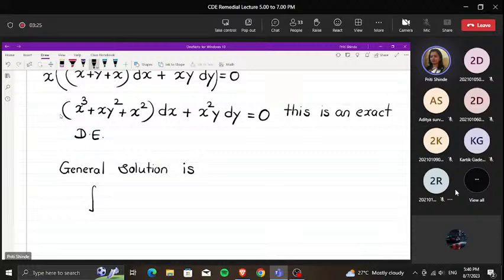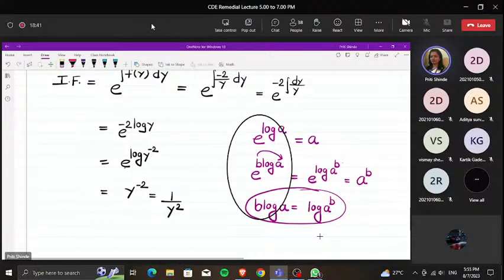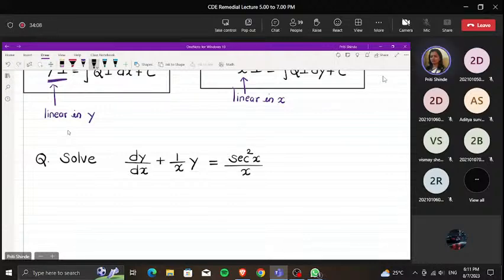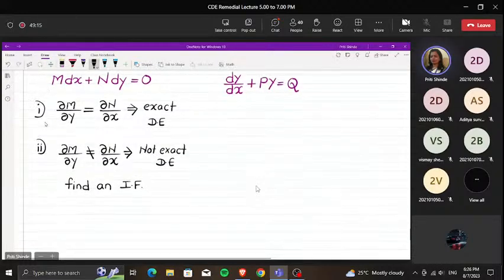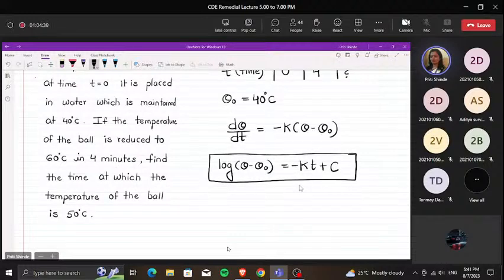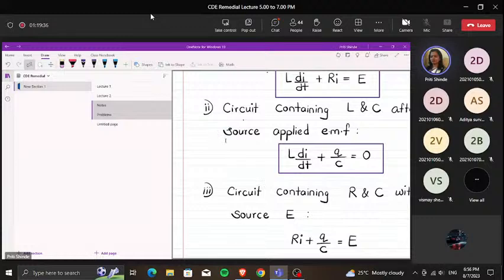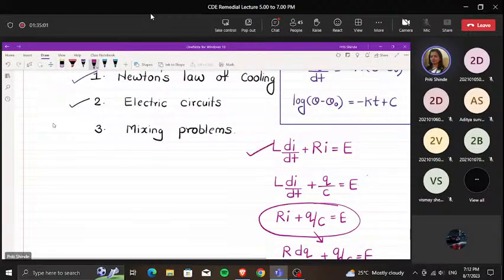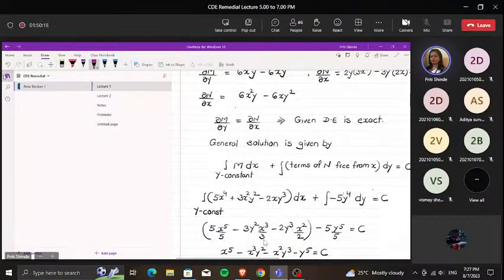CDE 2nd Lecture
Remedial